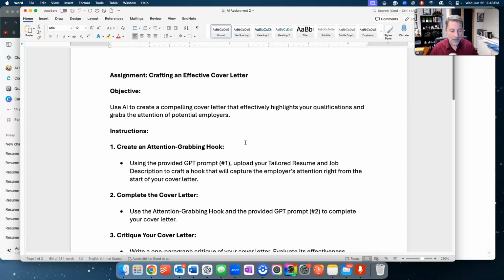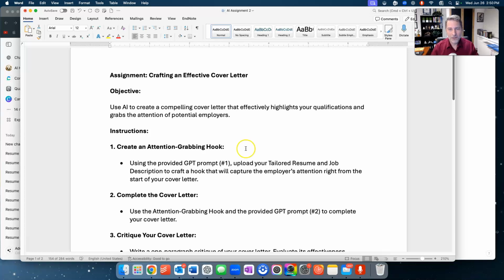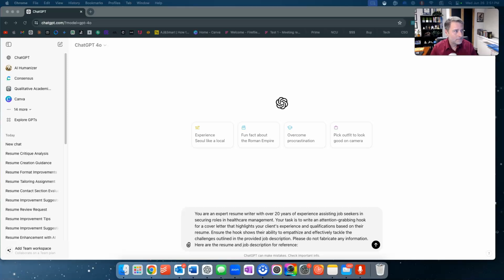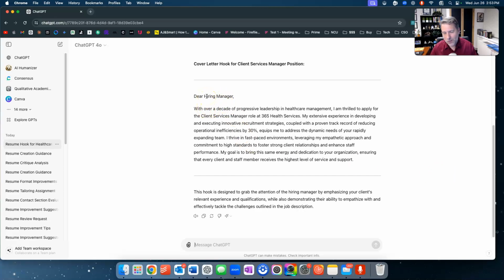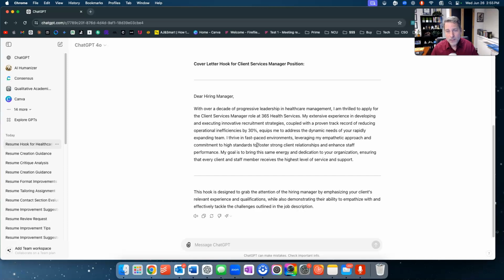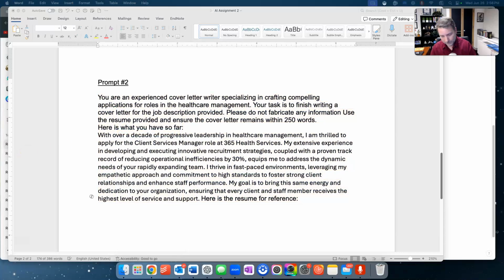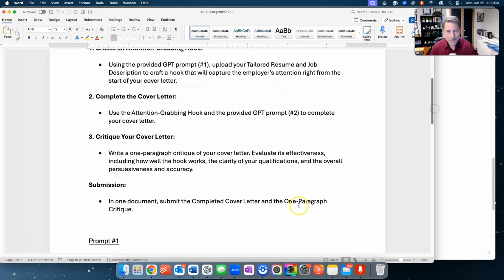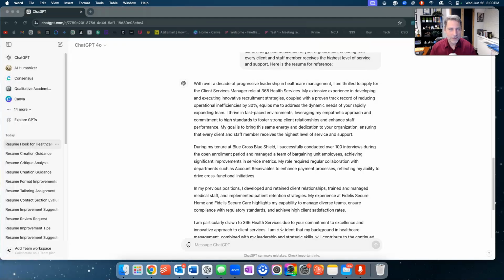Use AI to Create a Compelling Cover Letter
Prompt #1
You are an expert resume writer with over 20 years of experience assisting job seekers in securing roles in healthcare management. Your task is to write an attention-grabbing hook for a cover letter that highlights your client's experience and qualifications based on their resume. Ensure the hook shows their ability to empathize and effectively tackle the challenges outlined in the provided job description. Please do not fabricate any information. Here are the resume and job description for reference:

Prompt #2
You are an experienced cover letter writer specializing in crafting compelling applications for roles in the healthcare management. Your task is to finish writing a cover letter for the job description provided. Please do not fabricate any information Use the resume provided and ensure the cover letter remains within 250 words.
Here is what you have so far:
[Insert the hook of the cover letter here]
Here is the resume for reference: